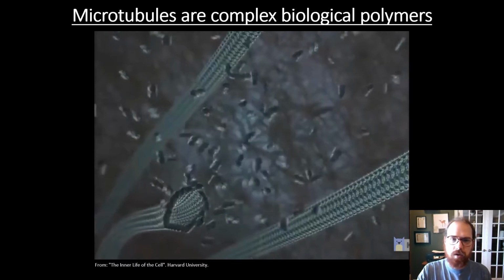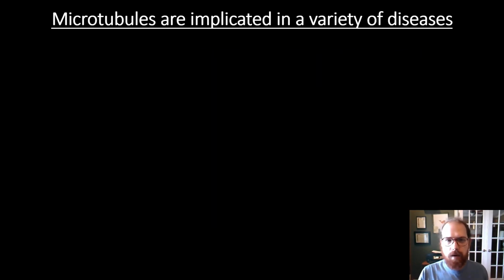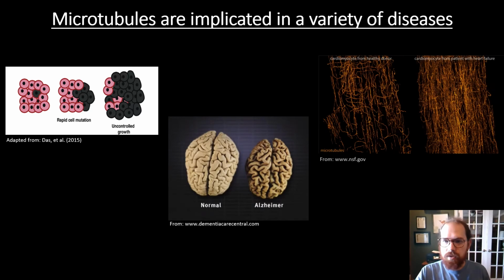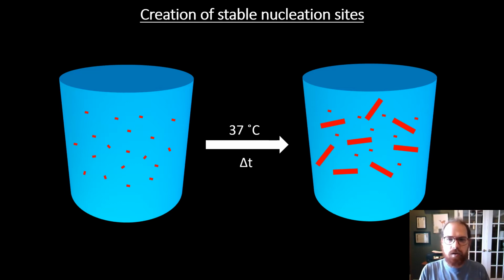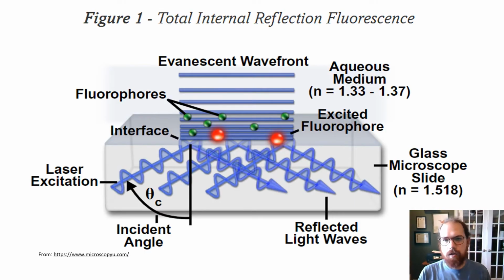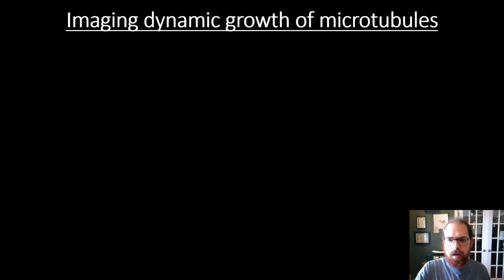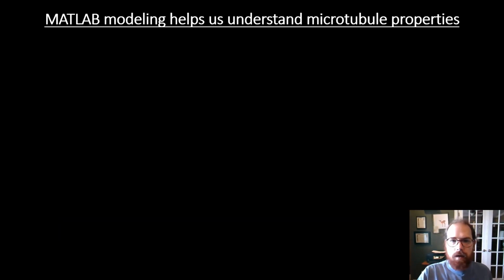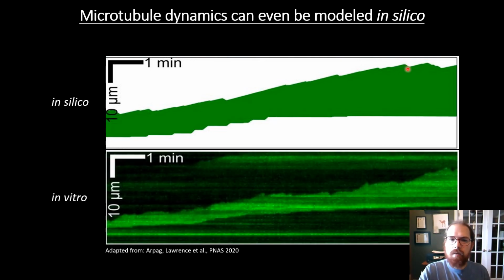Zanic Lab Tour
Tour the Zanic Lab (Chemical and Biomolecular Engineering) at Vanderbilt University's School of Engineering.